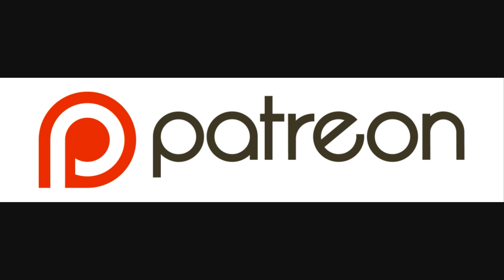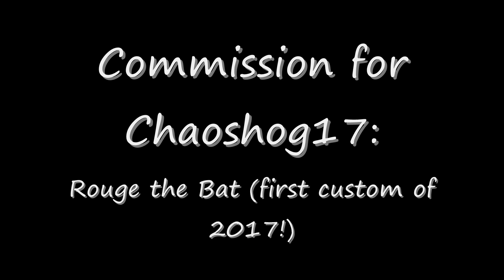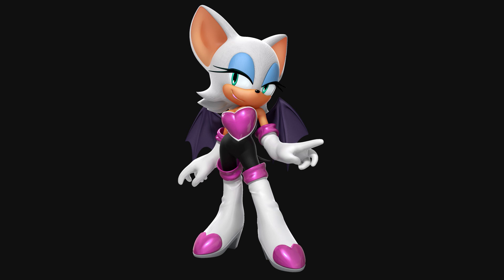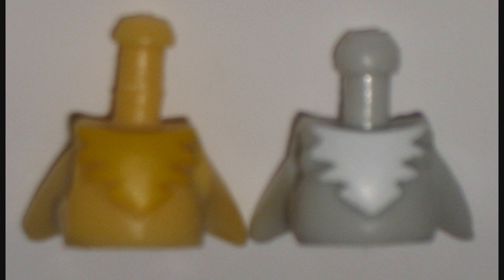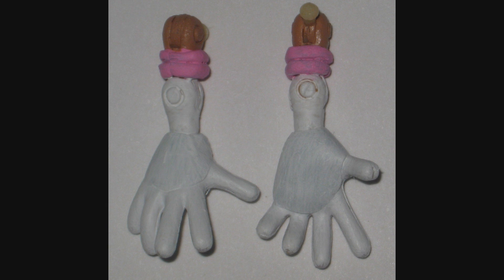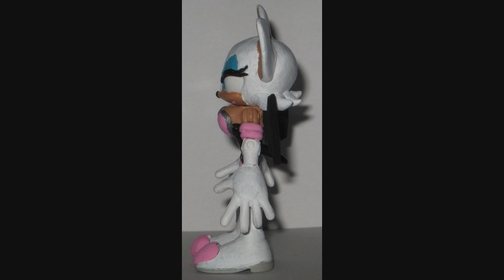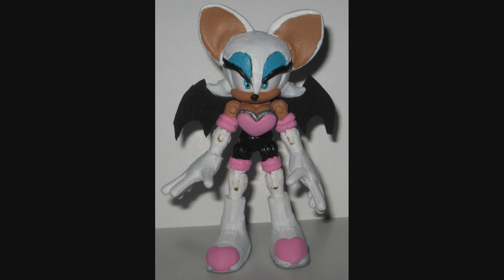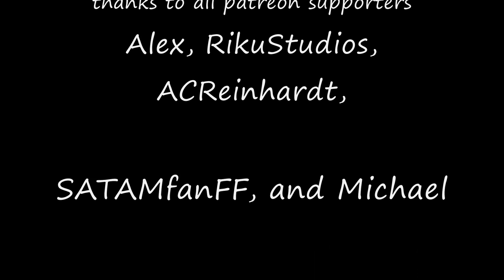Rouge for Chaoshog17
yeah, here's that poll about 7000 of you forgot to participate in